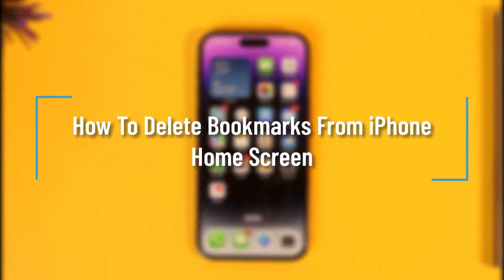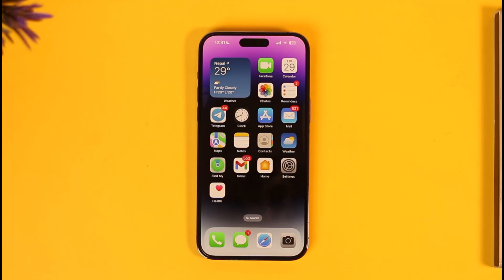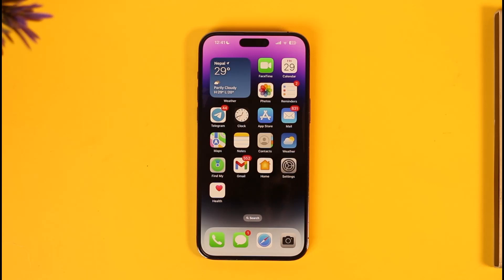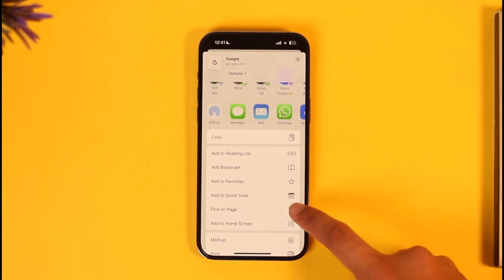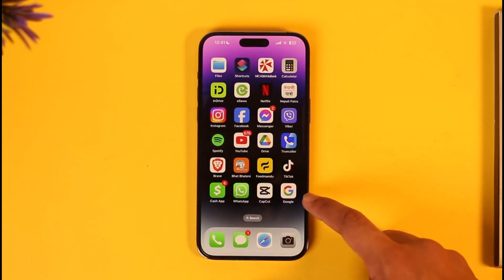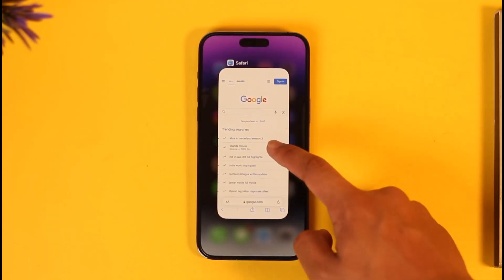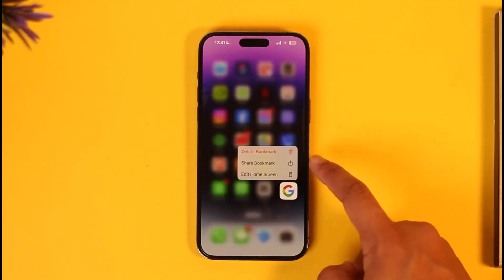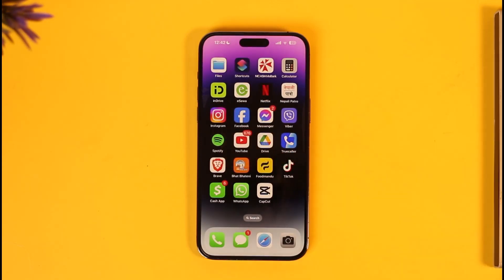How To Delete Bookmarks From iPhone Home Screen !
In this tutorial video, I will quickly guide you on how you can delete bookmarks from iPhone home screen. So, make sure to watch this video till the end. We try to be responsive to as many questions as possible.

► Chapters:
0:00 Introduction
0:11 Delete Bookmarks
0:51 Conclusion